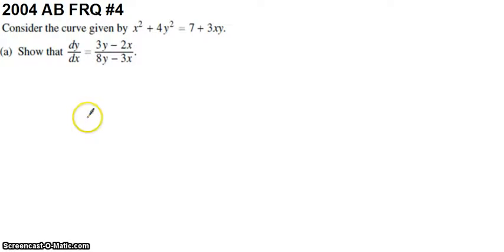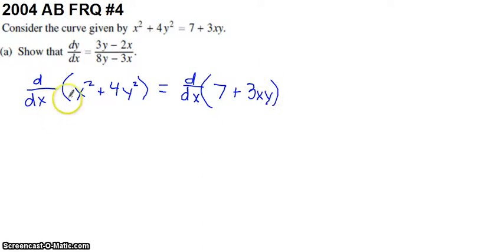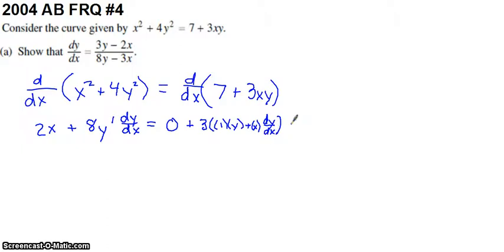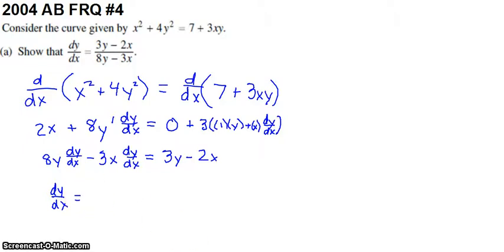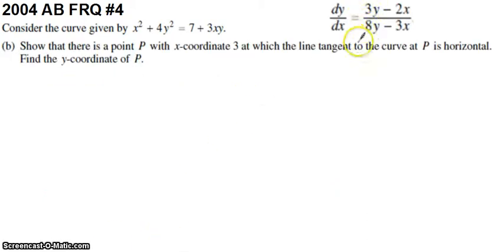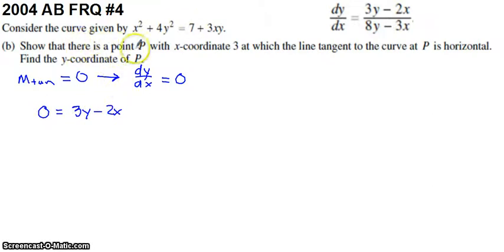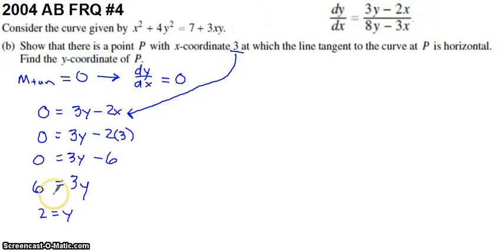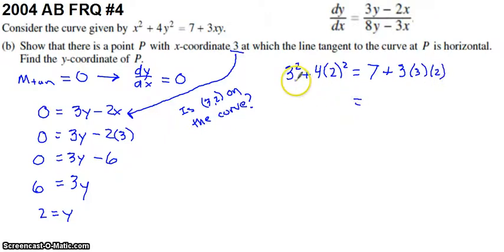2004 AB FRQ #4 (a, b)